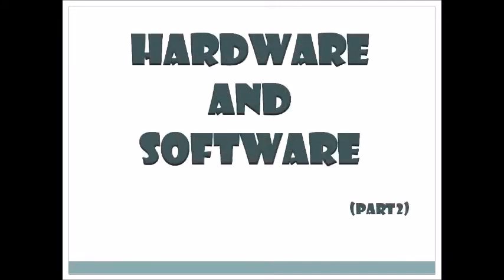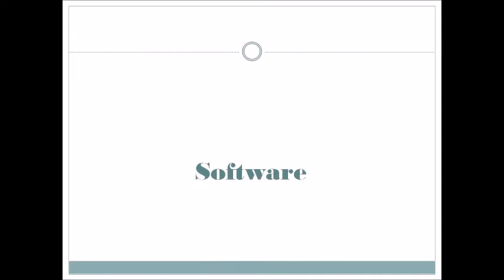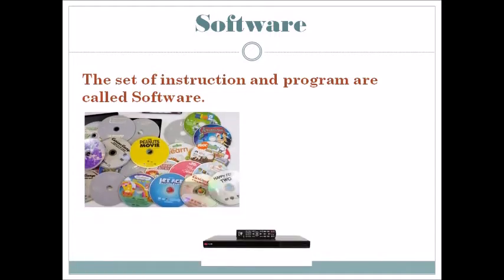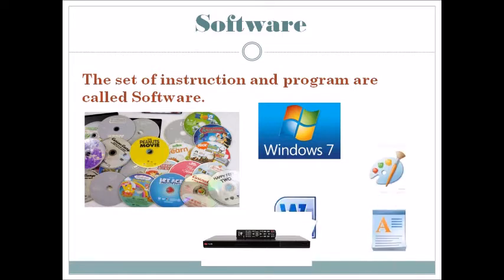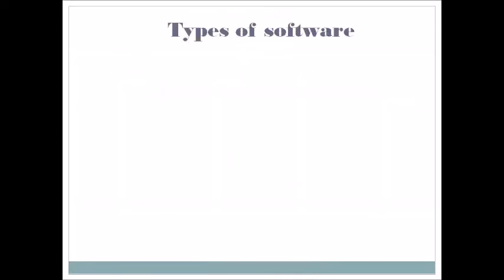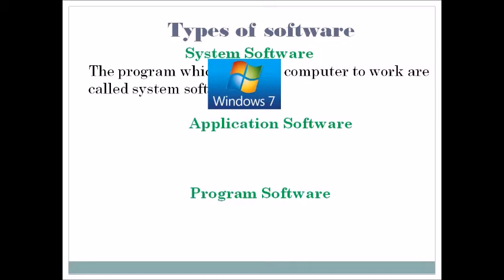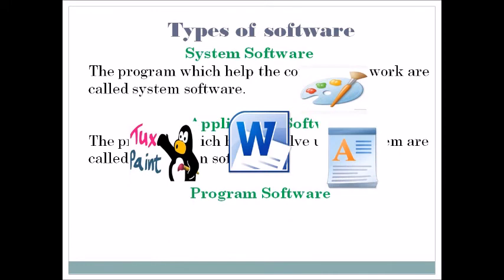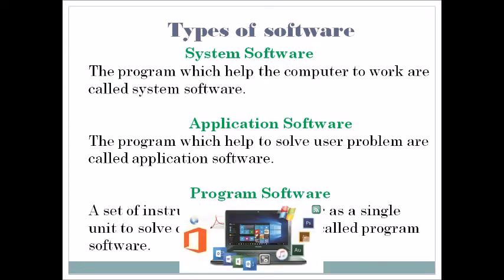Computer Science - Class 3 - Hardware and Software. (Part 2)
Introduction of Software And Types of Software.